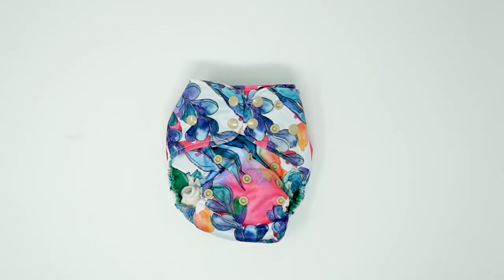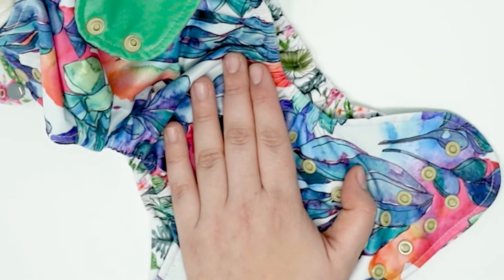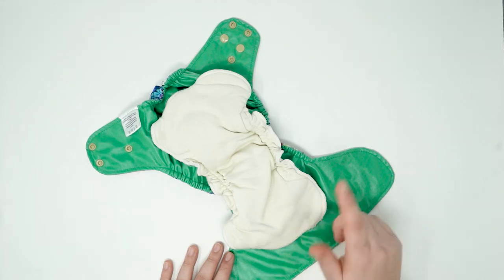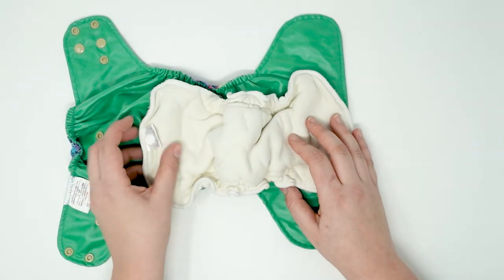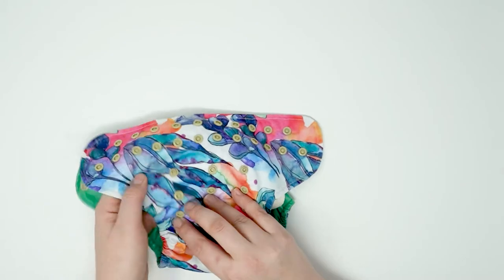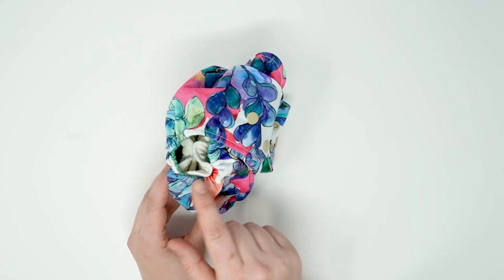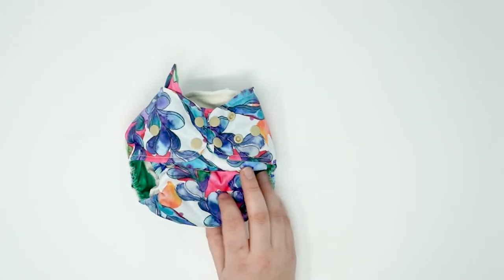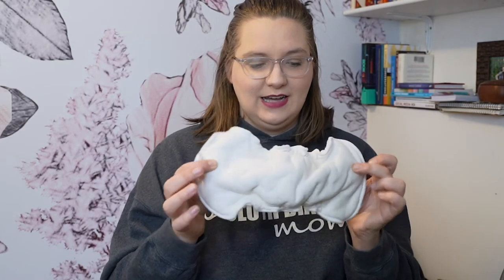Babian Blends Cloth Diaper Review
Warning - I do not have a baby, and this is just my perspective as a person who knows diapers, but I'm skeptical of this diaper. It's so narrow! Like so narrow.

Here's some other reviews you should watch instead:
... just kidding none yet